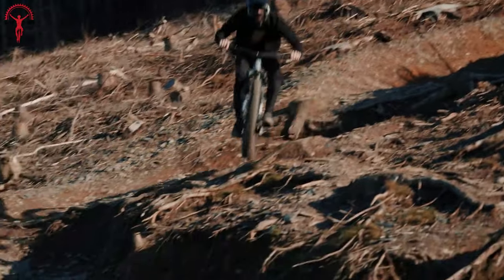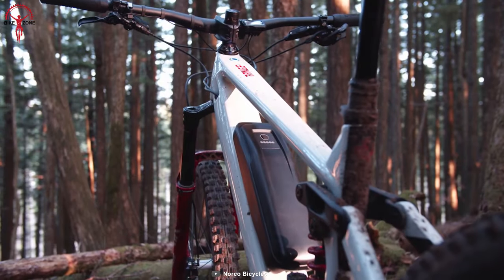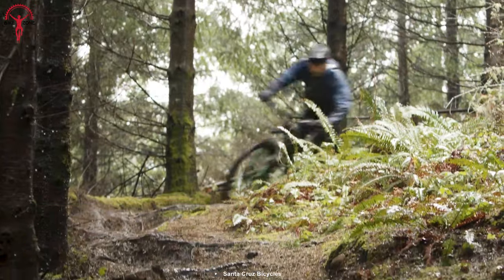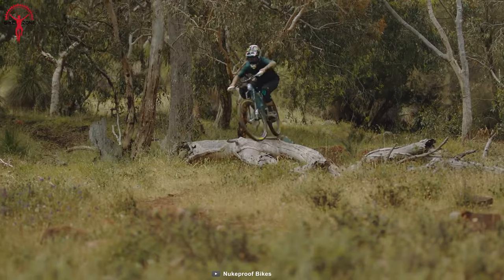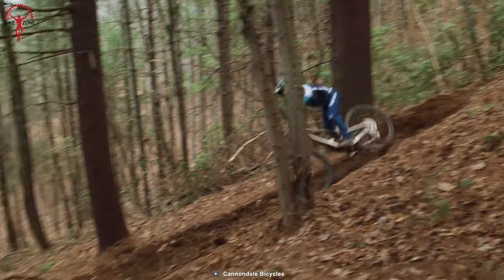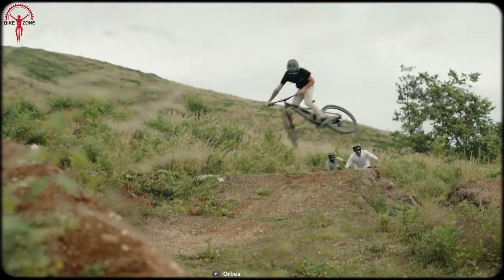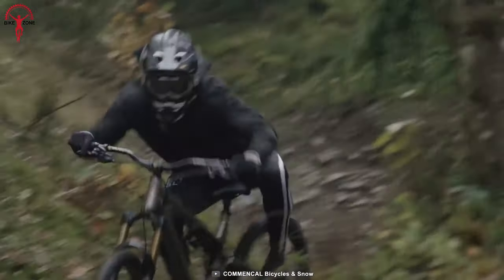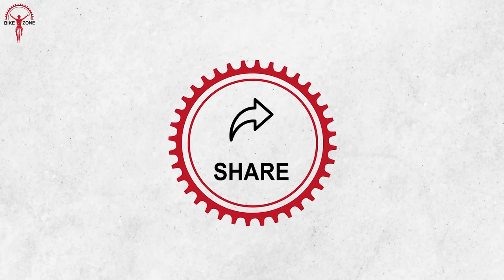9 Enduro Bikes are Designed for Trail Ripping Fun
Enduro bikes combine cross-country race bikes' best features and downhill MTB to conquer the most demanding mountain trails. these enduro bikes are designed for trail ripping fun, so here are some we’d like to present to you.

0:00 - Introduction

00:33 - 9. YT Capra 29 LTD

01:03 - 8. Commencal META SX

01:34 - 7. Orbea RALLON

02:02 - 6. Cannondale Jekyll

02:29 - 5. Norco Shore 2

03:05 - 4. Nukeproof Giga 297 Carbon Elite

03:40 - 3. Santa Cruz Megatower 2

04:20 - 2. Giant Reign 29

04:50 - 1. Norco Range VLT A1